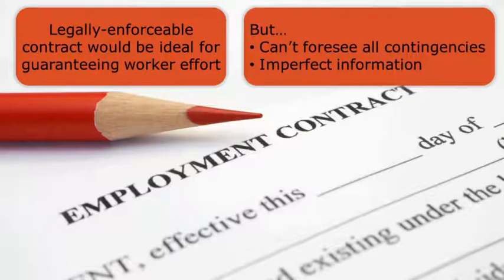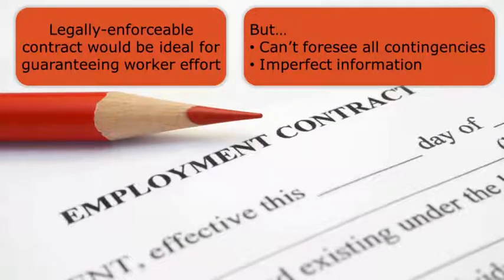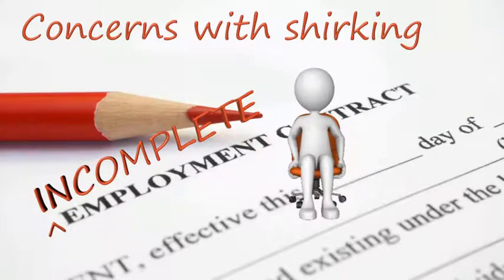5 Video Opportunism and Shirking University of Minnesota Coursera